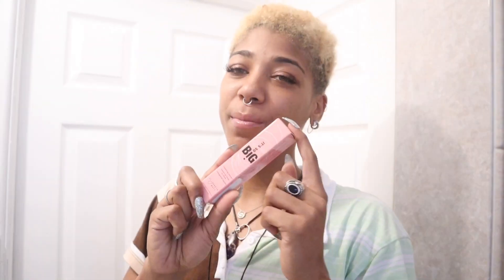Elizabeth Mott Big mascara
Linked on Amazon

For Free Rides with UBER use my code :

shanar977ui